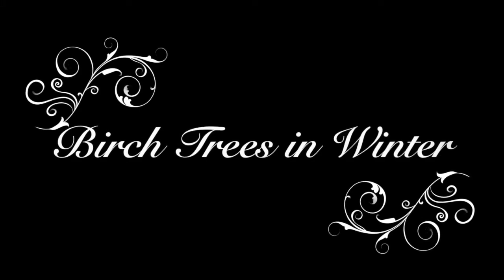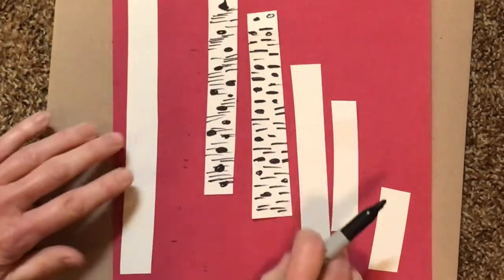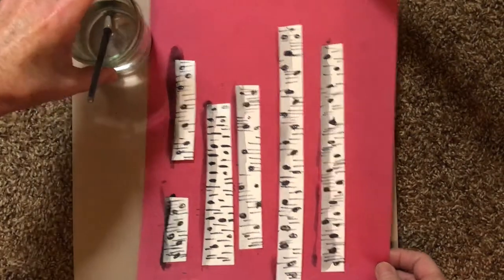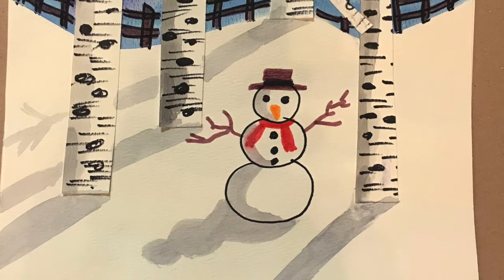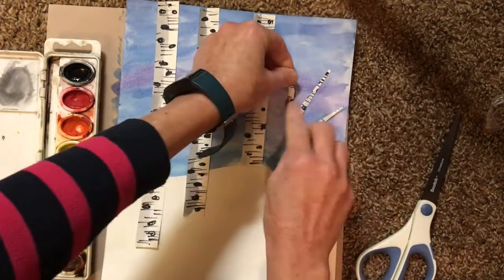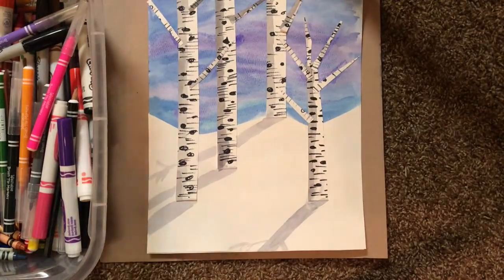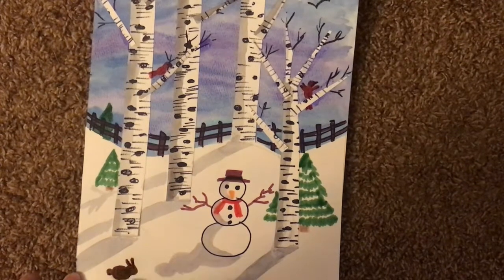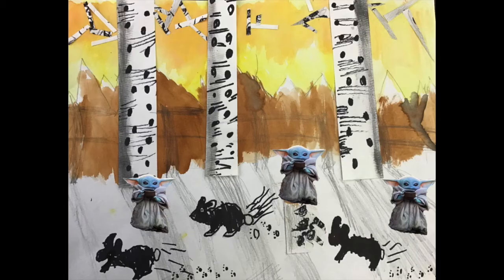3rd Grade - Birch Trees in Winter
Ms. Ross guides students to create a snowy winter scene featuring birch trees and shadows. The trees will have shadows and the ground will have cast shadows. Details like fences, animals, snowmen or people can be added.